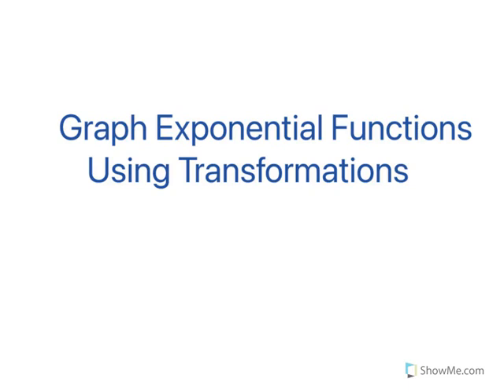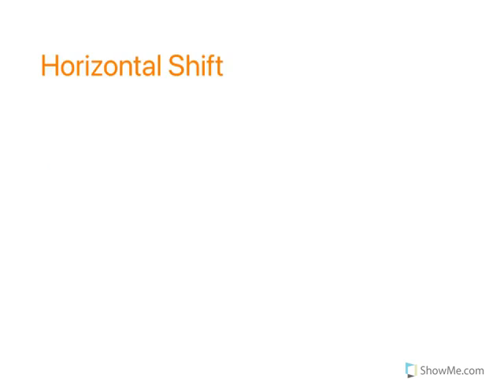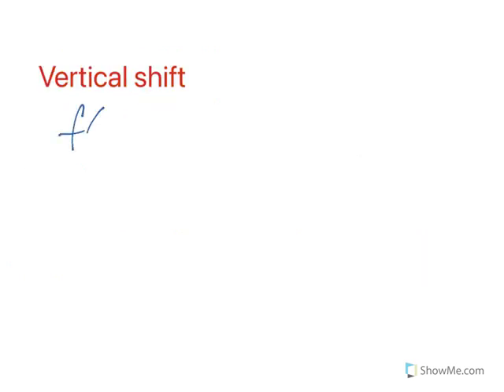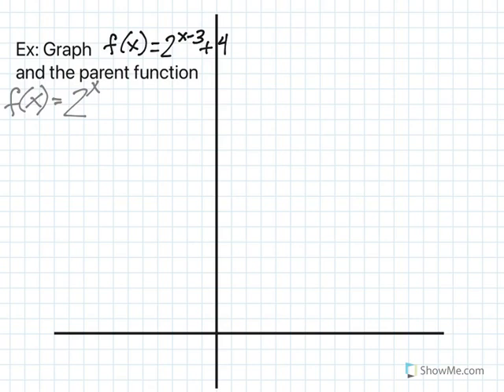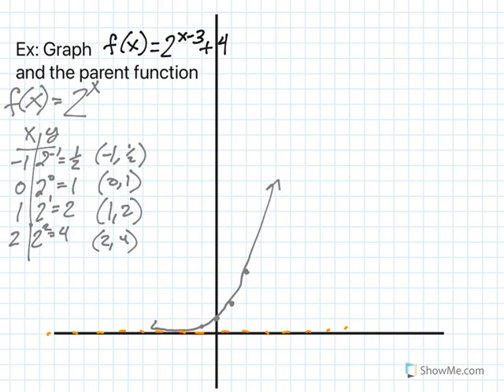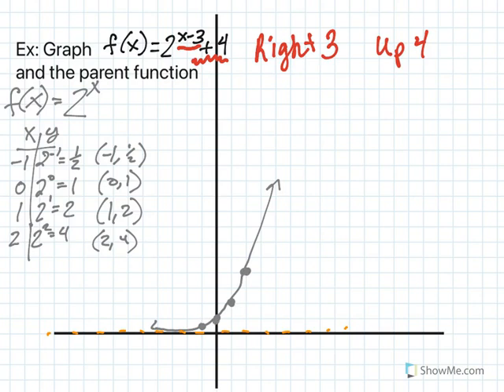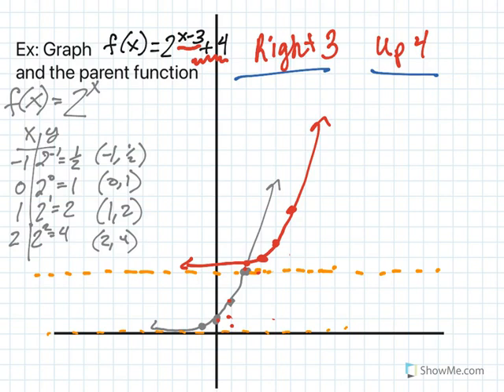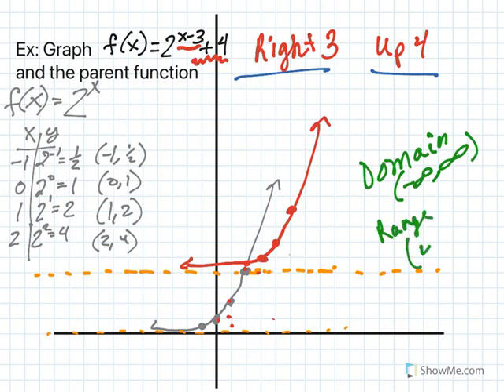Graph Exponential Functions Using Transformations